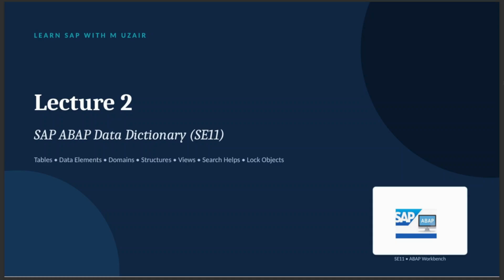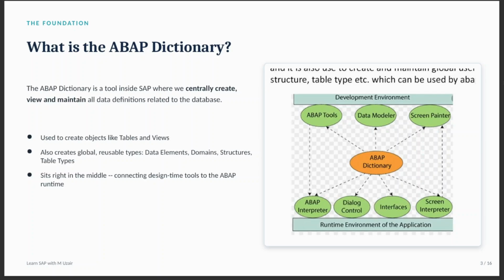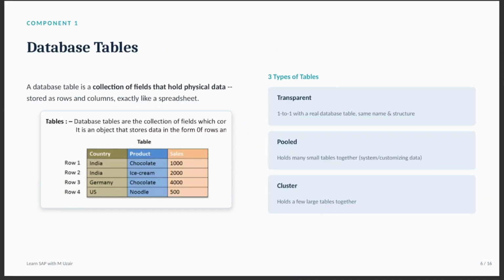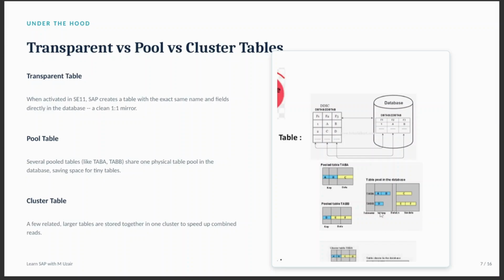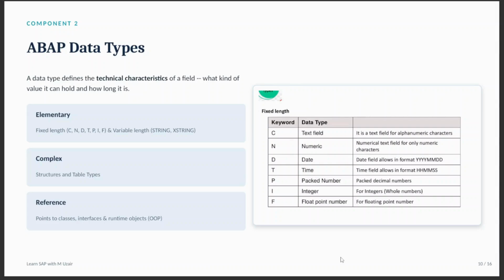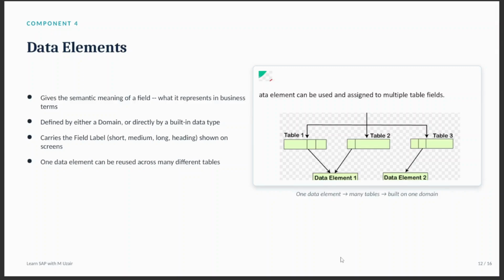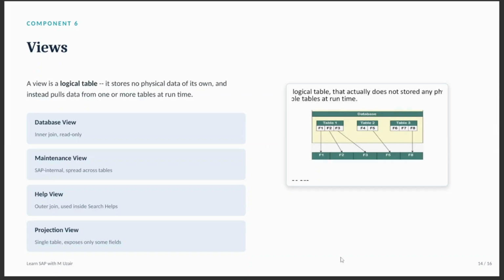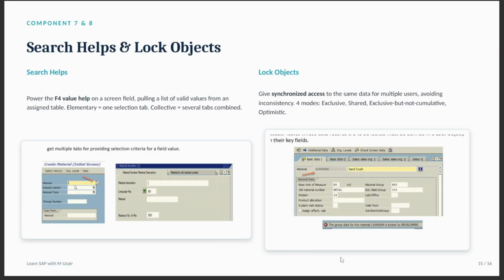ABAP Dictionary Explained | Tables, Views & Data Elements (ABAP Lecture 2)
Welcome back to the SAP ABAP playlist on Learn SAP with M Uzair! In this lecture, we cover one of the most fundamental building blocks of ABAP development — the ABAP Dictionary (transaction SE11).

In this lecture, you'll learn:
✅ What the ABAP Dictionary is, and why every ABAP developer needs to know it
✅ Domains — the technical foundation of a data type
✅ Data Elements — adding business meaning to a domain
✅ Tables — how database tables are structured and stored in SAP
✅ Views — combining data from multiple tables
✅ Search Helps — enabling F4 value help for fields
✅ How all these objects connect together inside SE11

This is where SAP starts feeling like a real database system underneath the business applications — understanding the ABAP Dictionary makes every report, table, and screen you build afterward much easier to understand.

📚 Previous video: ABAP Lecture 1 — What is ABAP?

💬 Confused about domains vs. data elements? Drop your question in the comments!

📌 Topics covered: ABAP Dictionary, SE11, domains, data elements, ABAP tables, database views, search help, SAP data dictionary, ABAP for beginners